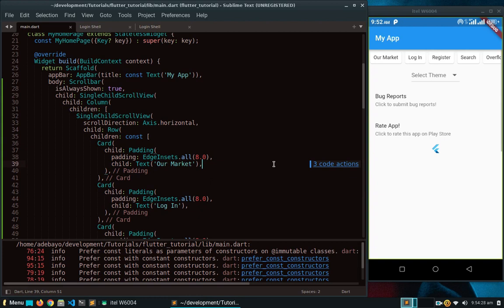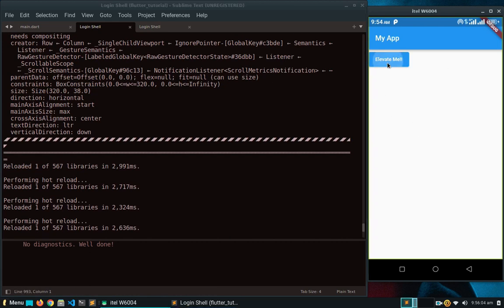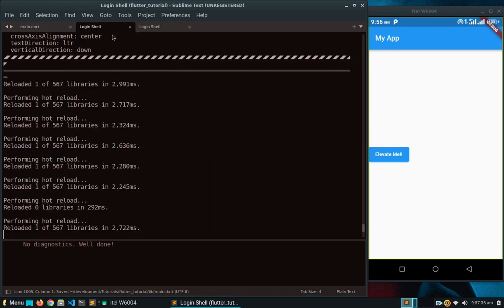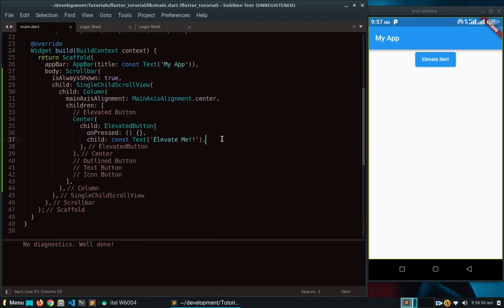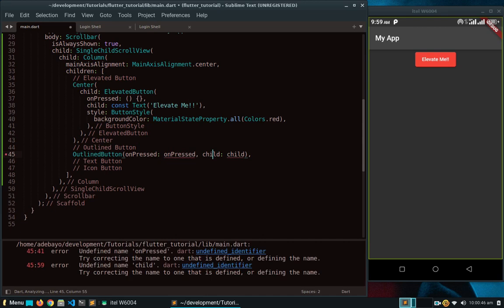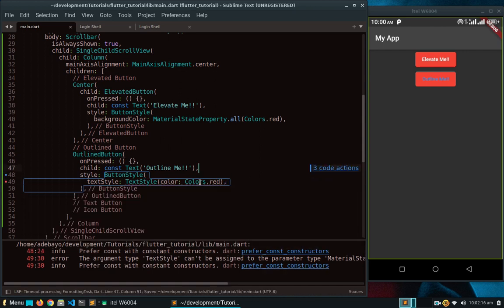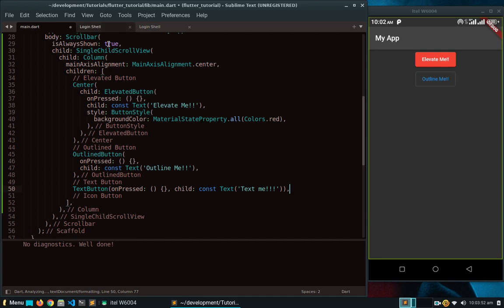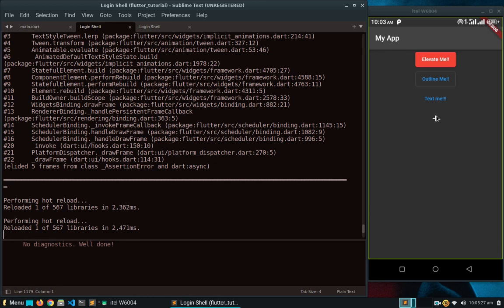7. Flutter Button Widgets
Learn about the Button widgets available in flutter, and how you can use it in your apps!

Have fun!